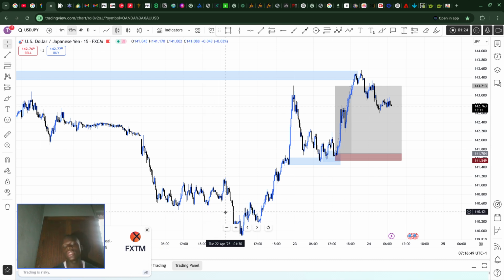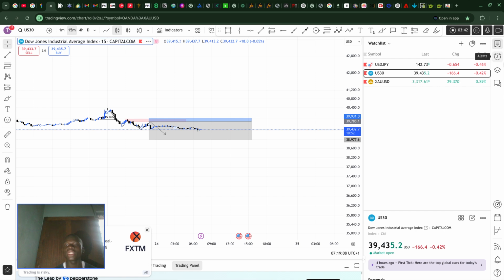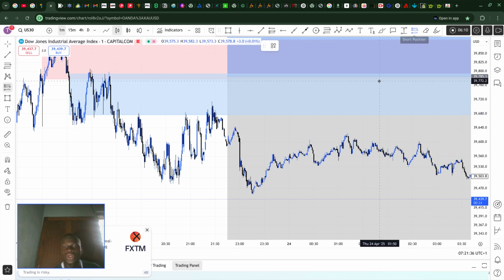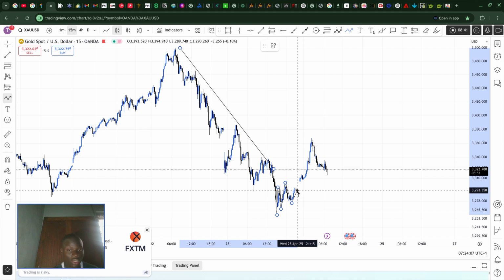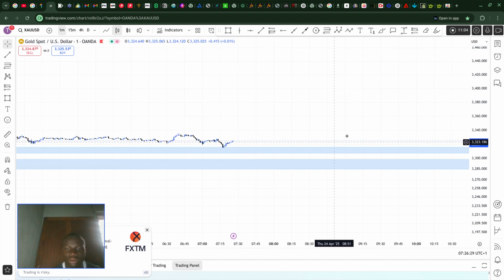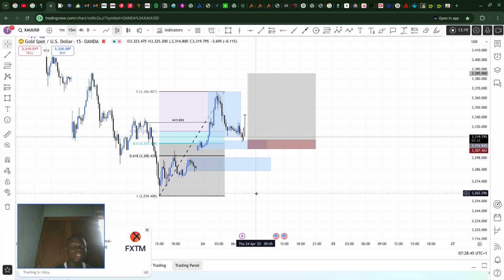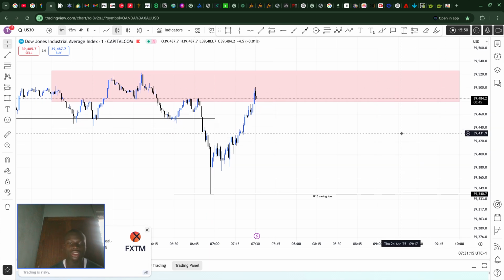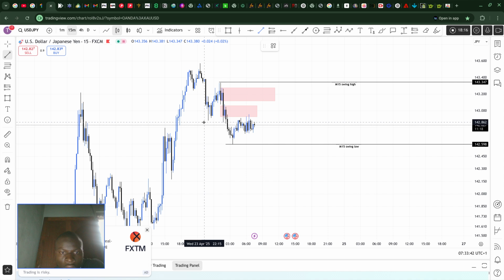"Early Morning volatility: Opportunity or Trap?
Early morning volatility can either make your day — or break it. In this video, we break down why the market moves so aggressively in the first hour, and how to tell whether it’s a golden opportunity… or a dangerous trap. Learn how seasoned traders read the action, avoid fakeouts, and capitalize on momentum — all before most people finish their coffee.

💡 Perfect for day traders, scalpers, and anyone watching the open!
📊 Real chart examples, key levels, and mindset tips included.

🚨 Don’t trade the open without watching this first!